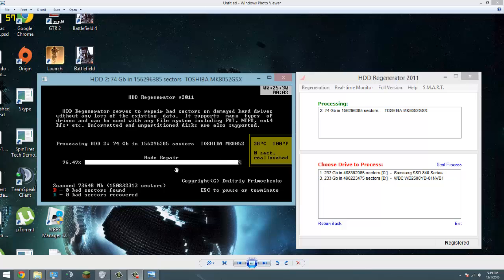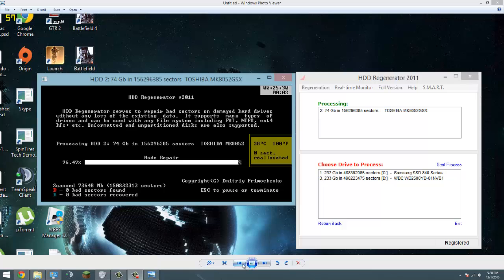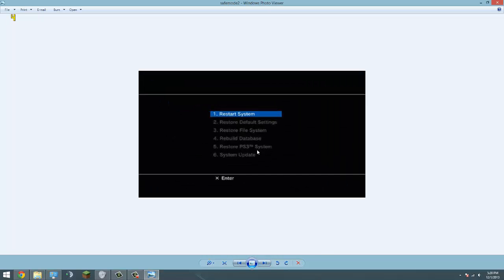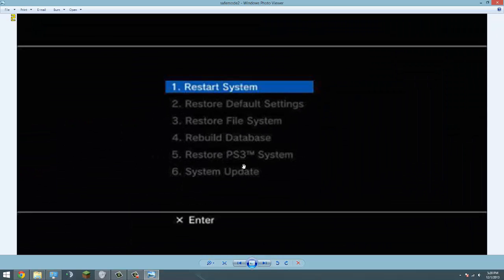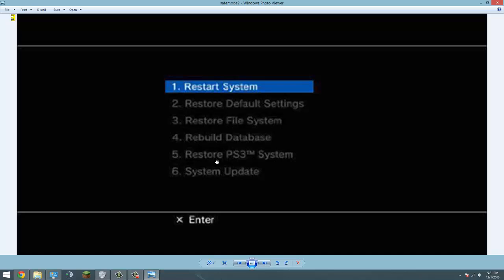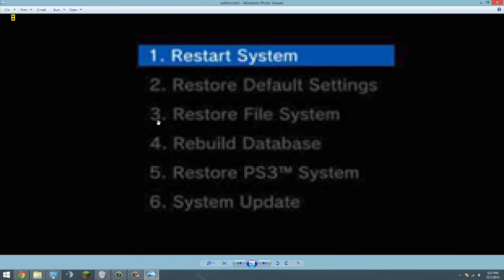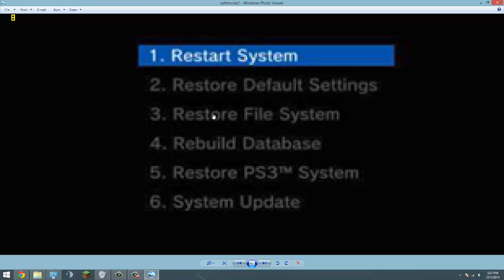file system is corrupted and will be restored PS3 FIX and REPEATING ERROR FIX No Data Loss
This video will show you how to solve the system is corrupt issue, when the process does not work, or repeats after completion.ALSO THERE WILL BE NO DATA LOSS Sub and Like. Really helps me out.

If the prompt from the initial error does not work, The first order or most common fix is booting into safe mode. You will need to...
Hold power button, 3 beeps will be heard and the system should shutoff.

Hold the power button, 2 initial beeps and then 2 back to back beeps will sound.
Safe mode Prompt should appear. Choose Option 3 This one will not erase any data. The other ones will...

If that doesnt work. take out the HDD from the PS3 and connect it to your PC. Make sure your PC is off, otherwise the drive might not be recognized.

Install HDD Regenerator. The trial is good for one error. If you have more than one, you will have to buy the program or use some other alternative methods to get the software. I guess you could say, you will need some Kickass methods.

Follow video instructions.
In the end, the PS3 will be back to life.

Best of luck. Credit to Gojet-64 for finding this solution.